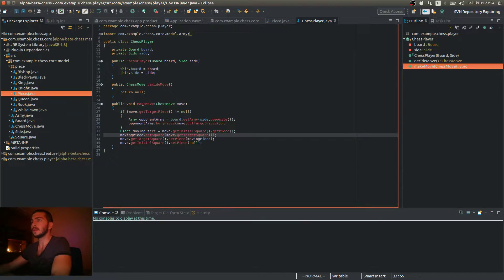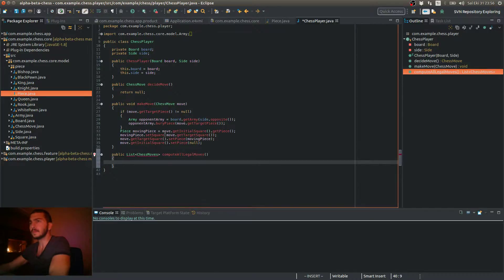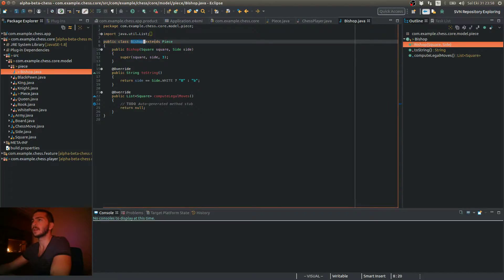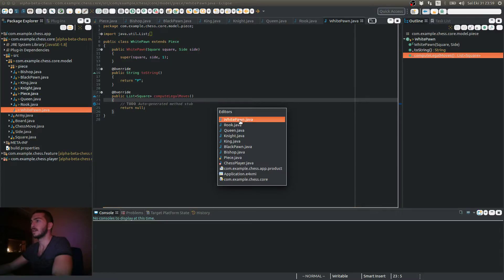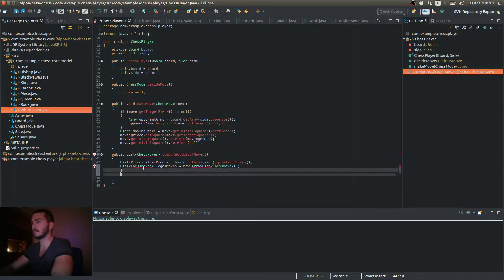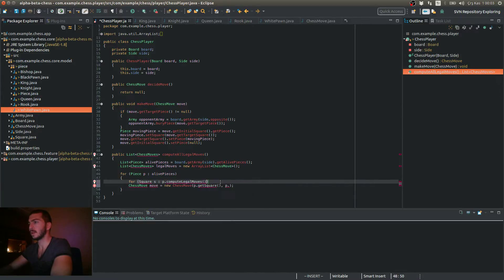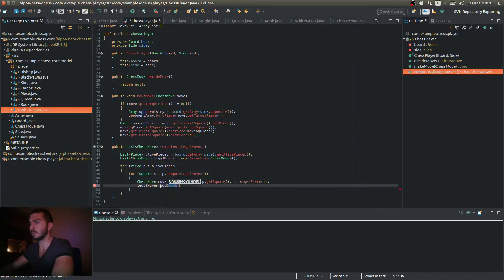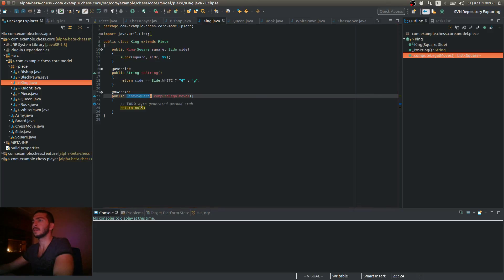Chess Game Development - 10 - Computing Legal Moves